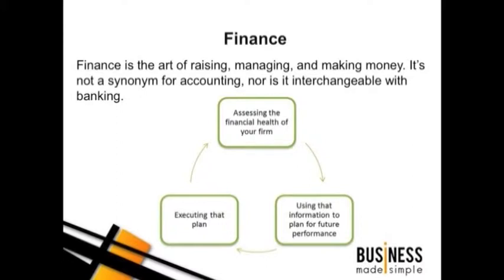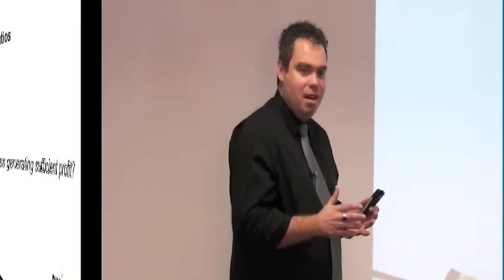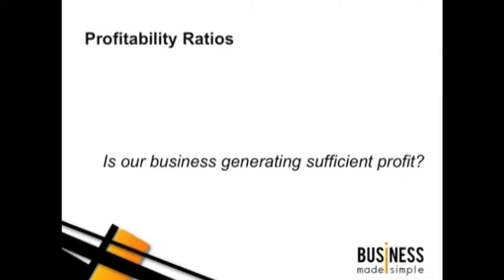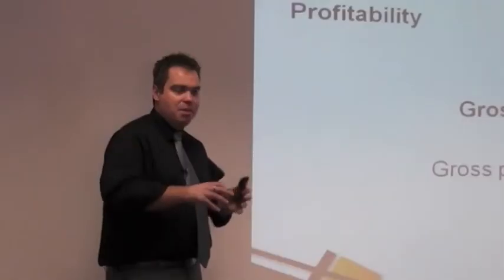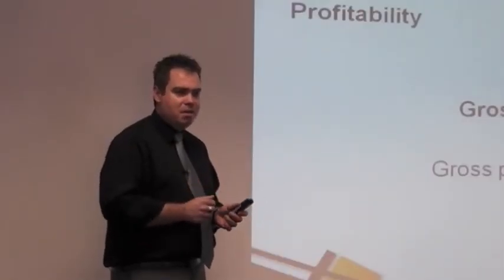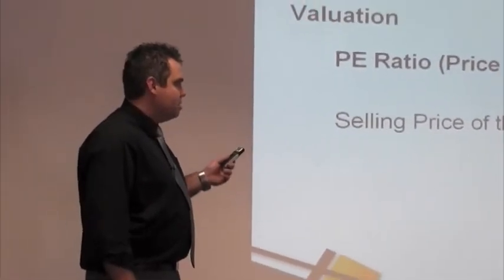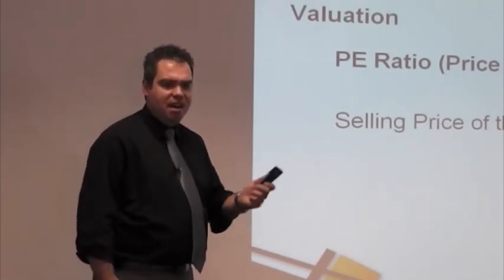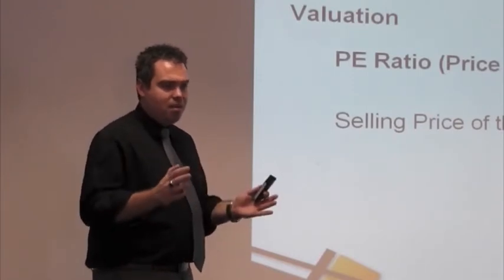Making Investment Decisions Made Simple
Topics touched in this DVD:

• Understand how to choose between long and short term benefits
• Unlock the secrets of investment timing
• Discover how to calculate the return on your investment
• Identify and evaluate the investment possibilities open to you